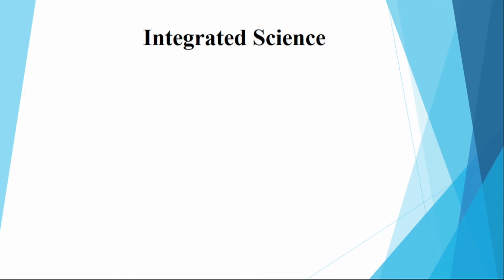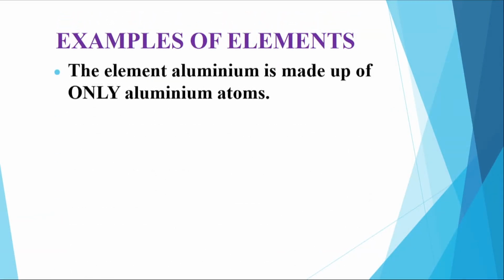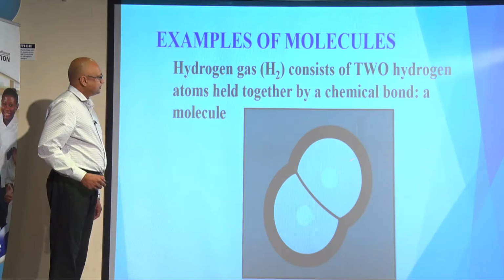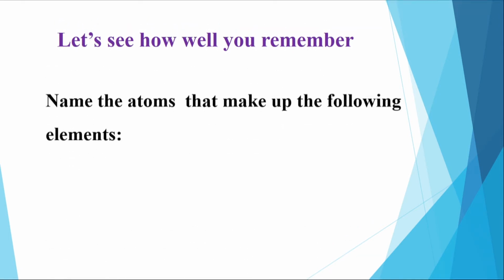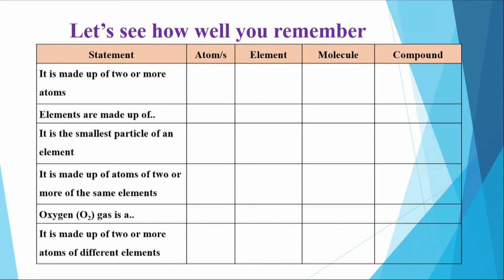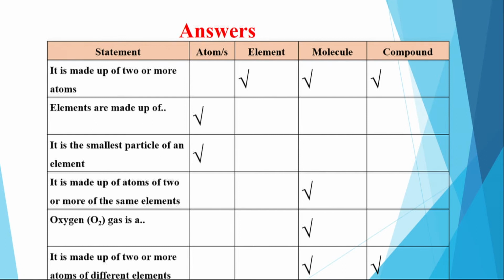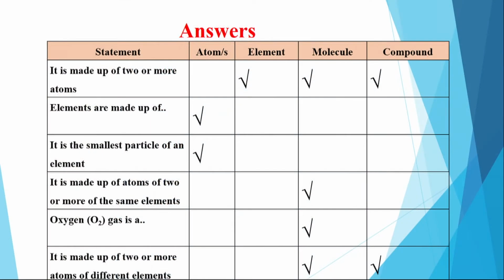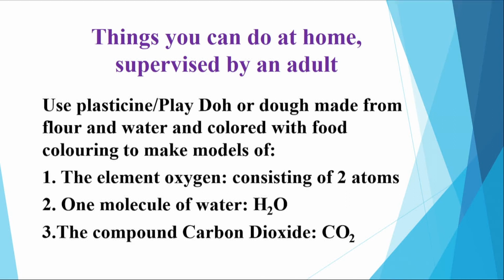Atoms Elements & Molecules